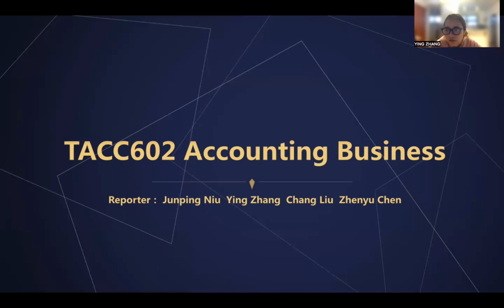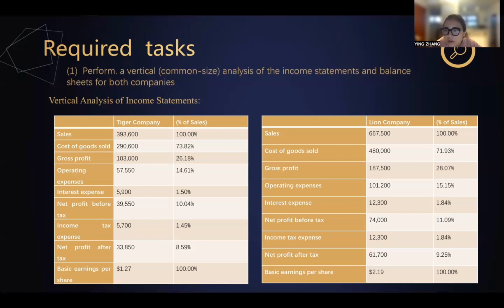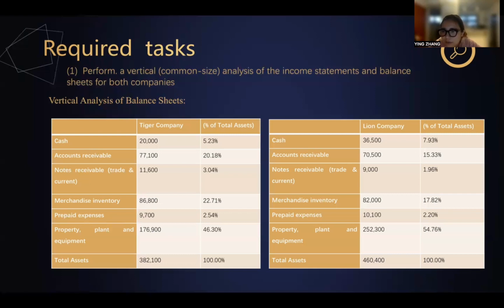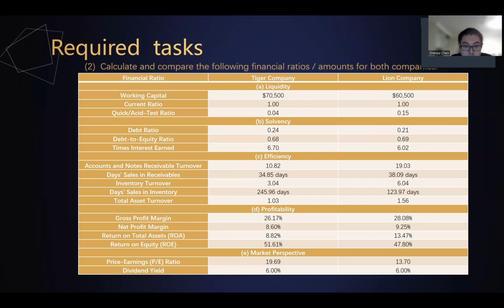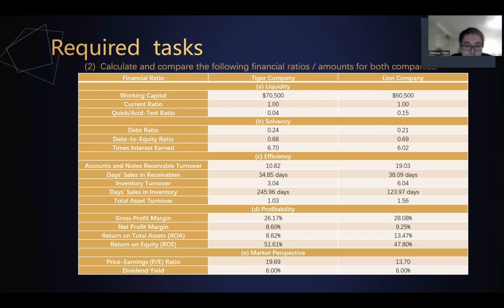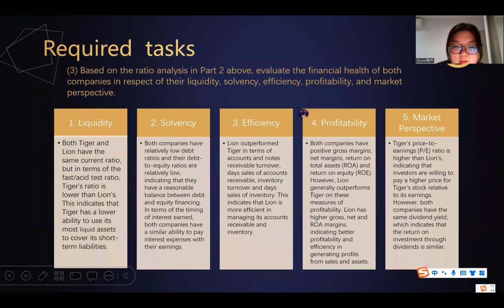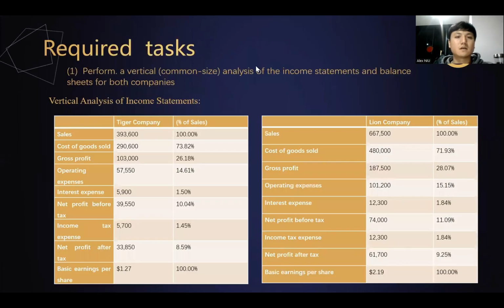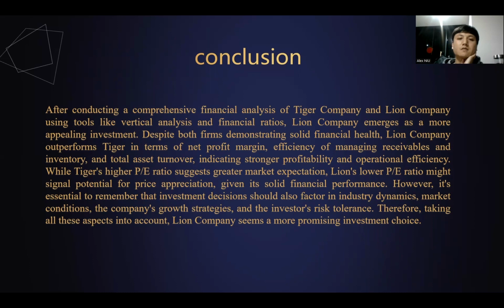TACC602 group presentation video (group 1 )